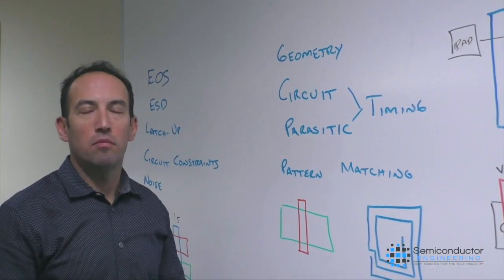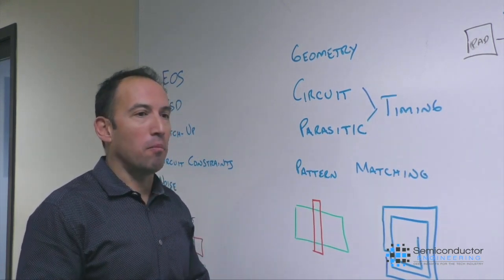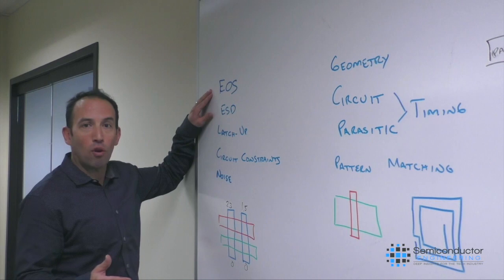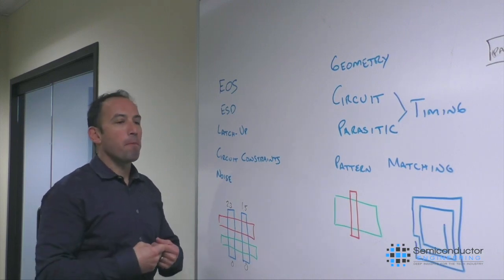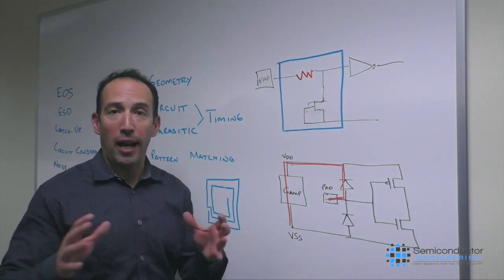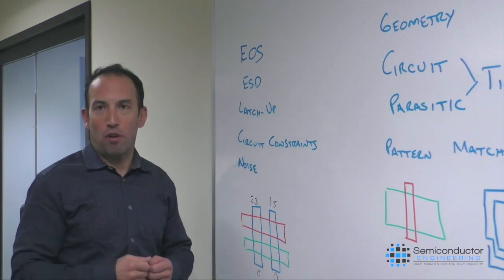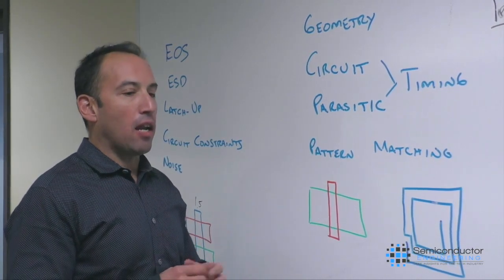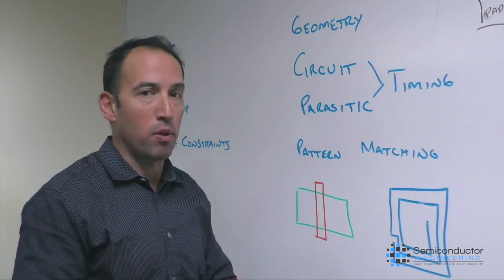Improving Circuit Reliability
Reliability at advanced and mainstream nodes, particularly in automotive and industrial applications, what’s driving growing concern about the reliability and fidelity of analog circuits, and the impact of running circuits for longer periods of time under different voltage and environmental conditions.  With Carey Robertson, product marketing director at Mentor, a Siemens Business.